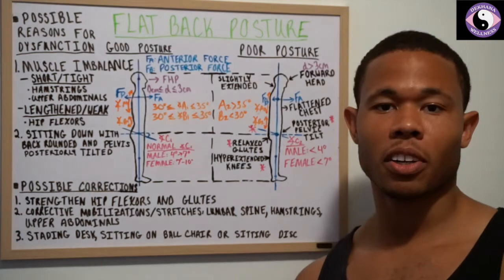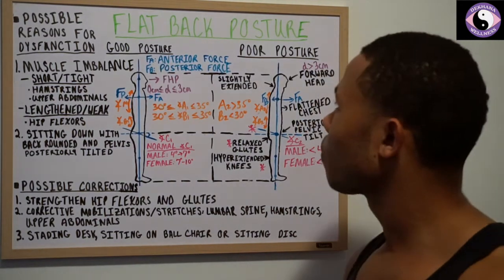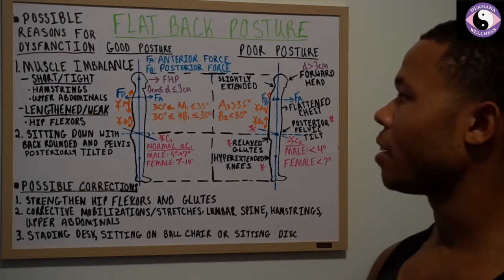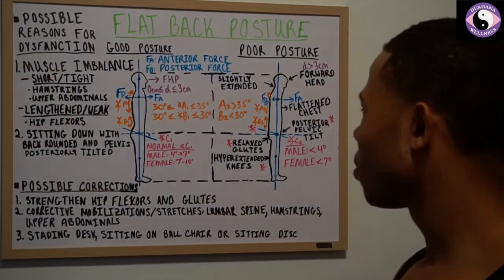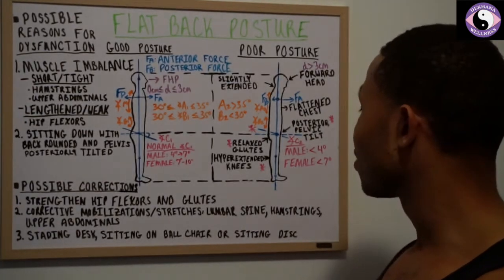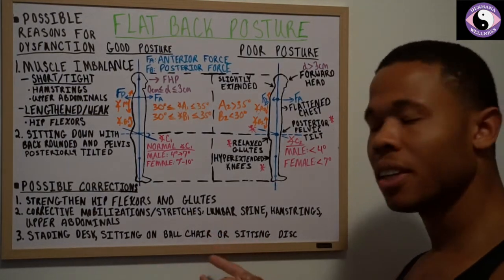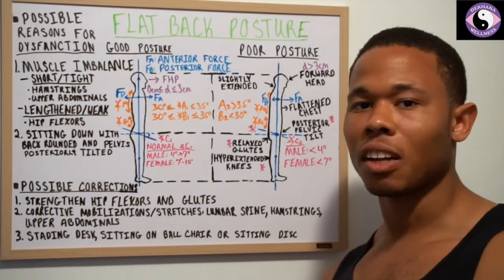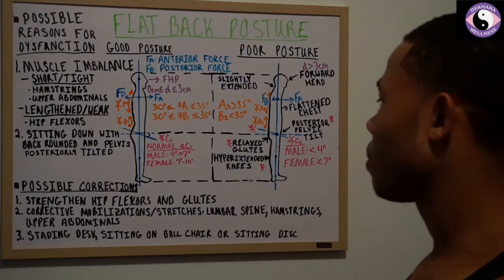Flat Back Posture Causes and Corrections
Chris Crawford discusses the possible reasons as to why one would have a flat back posture and how to correct it